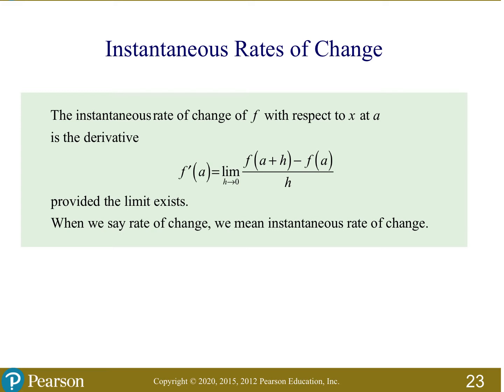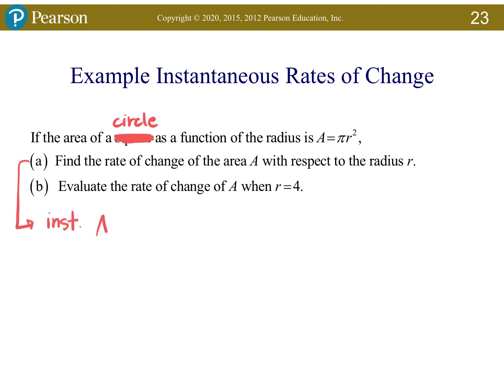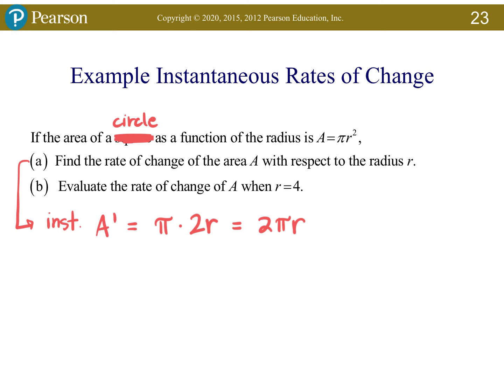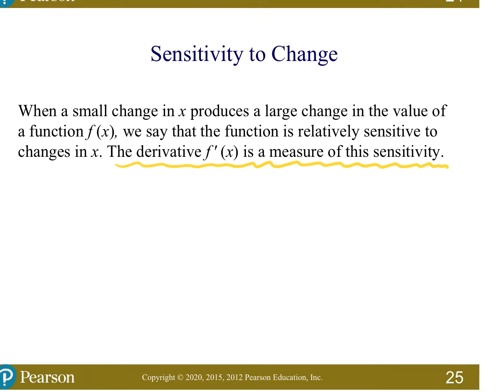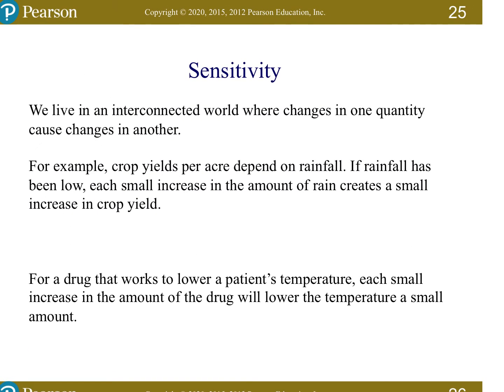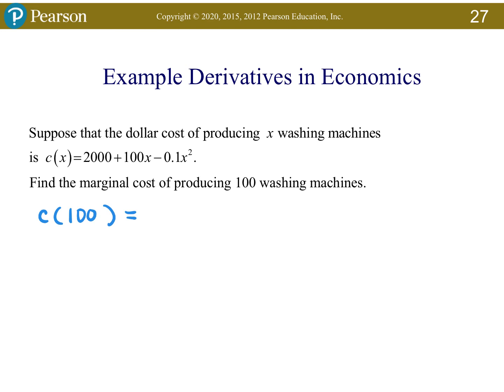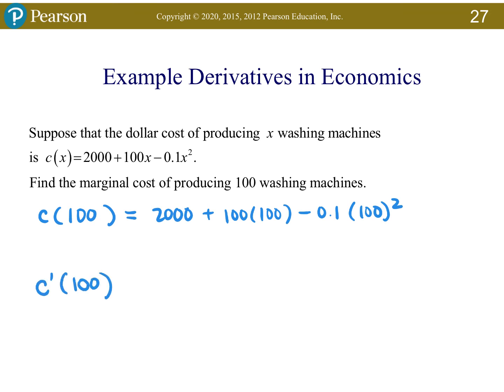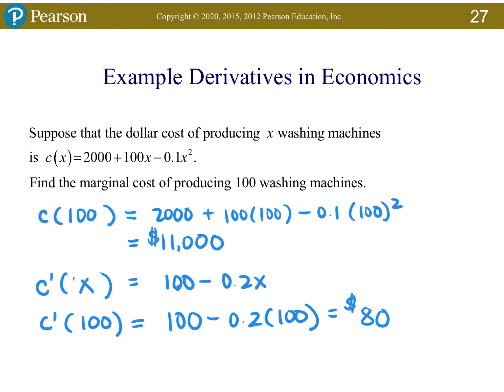AB Notes 2.4C